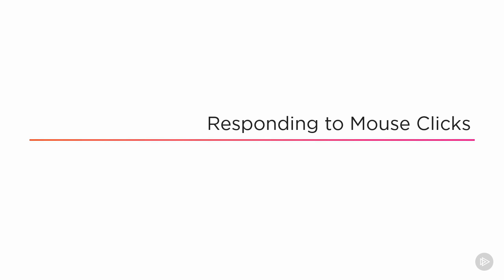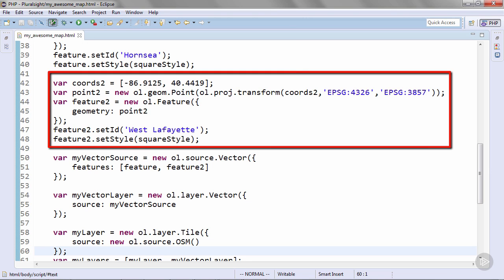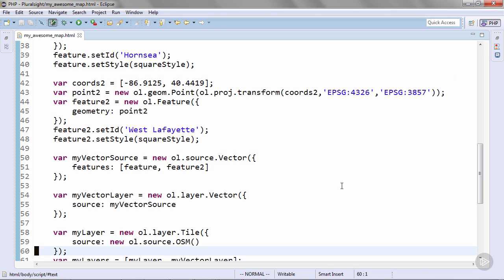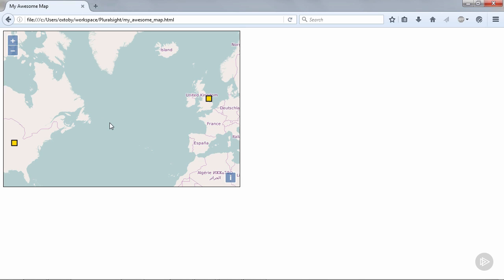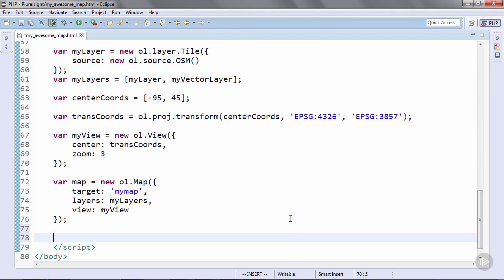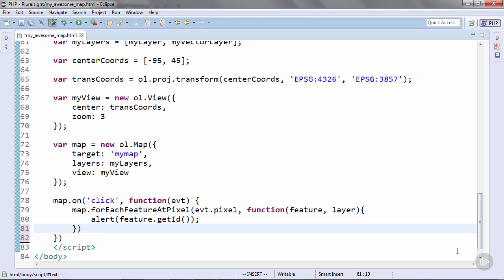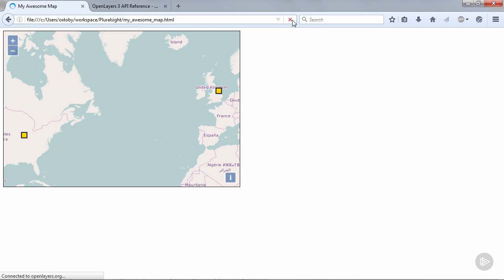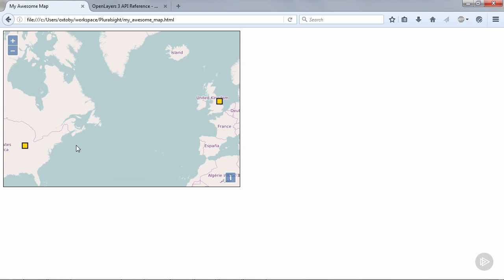04 03 Responding to Mouse Clicks